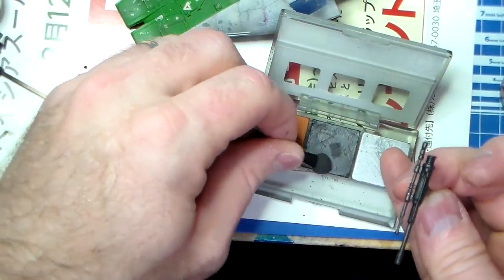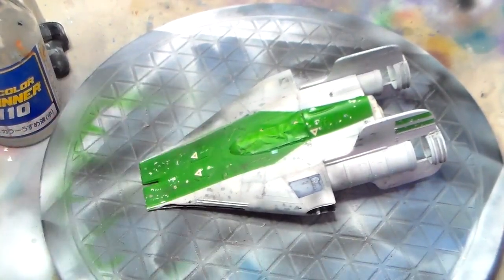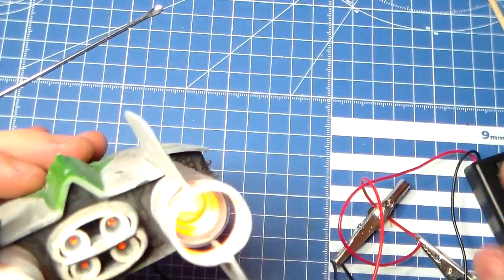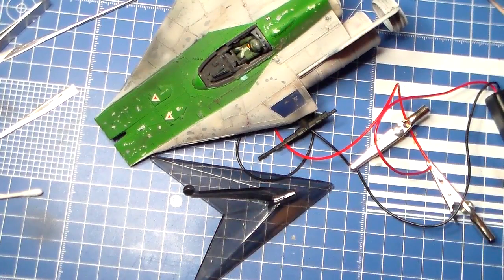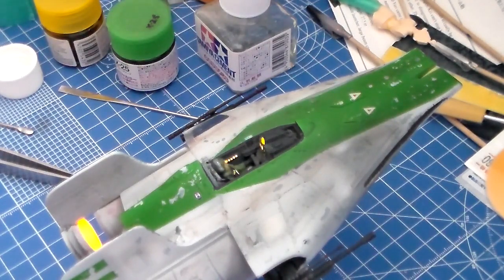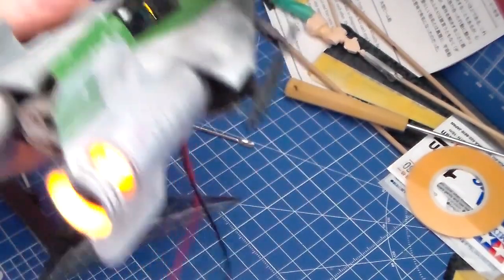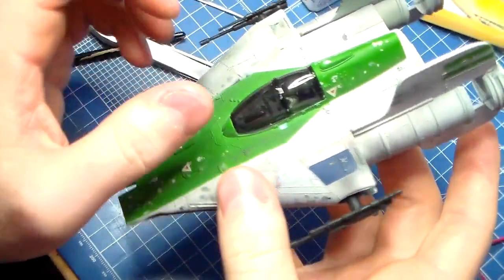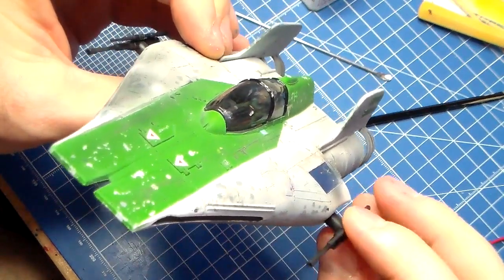MPC Star Wars 1:48 A-Wing plamo build 5 FINAL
This model has been finished for a while now, and I'm finally making a final video for this build.